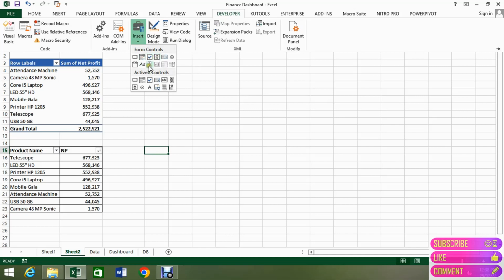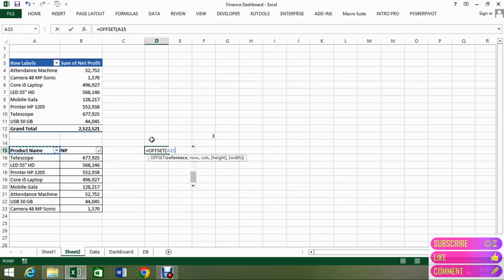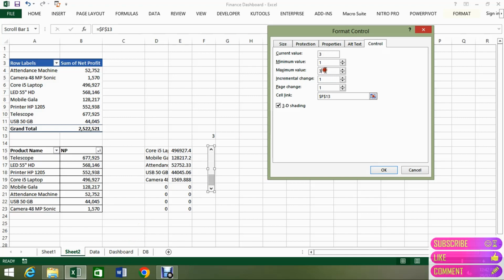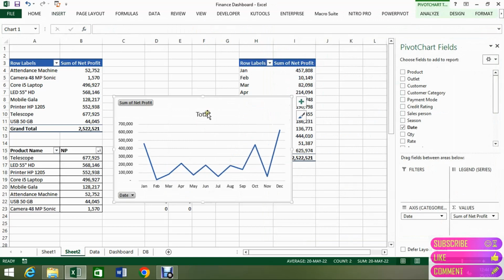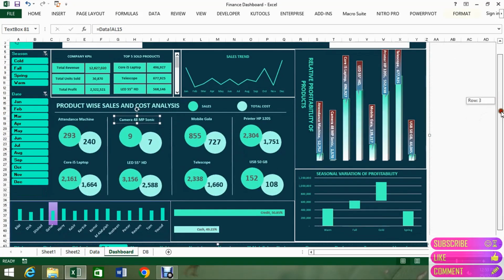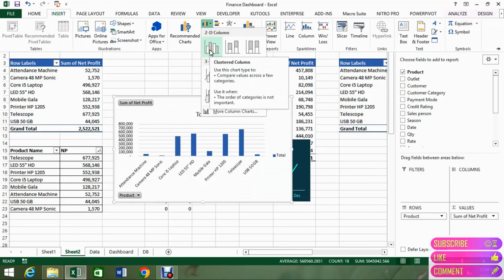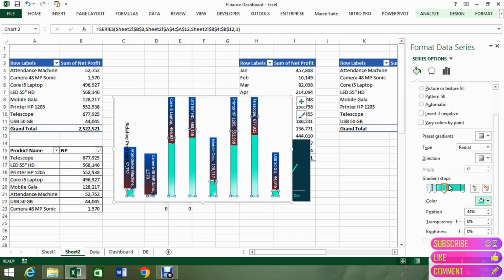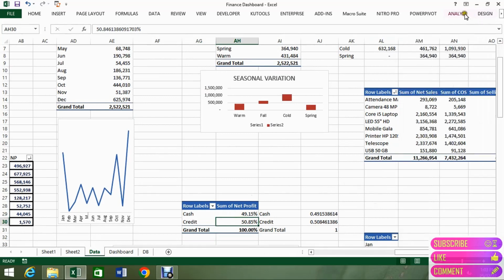Dashboard : Finance Dashboard in Excel Part-2 (2023) | How to Create Interactive Dashboard in Excel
​ @EdHigh  is presenting here the Excel based Dashboard for Finance Department. But it can be used by Sales Department.
Nevertheless we want to teach the concept here so You can design the excel dashboard as per your needs.

The purpose of this dashboard is to teach you the Dashboard and Data Summarization Skill to present the data in Interactive and Fashionable way.
In this series of Lectures I shall present the data in Two (2) areas;
1. Financial Reporting
2. Sales Reporting
By further analyzing the data in;
* Relative Profitability of Products
* Seasonal Variation profitability
* Company wise KPIs
* Credit Terms (Cash or Credit)
* Sales Persons wise Sales Contribution